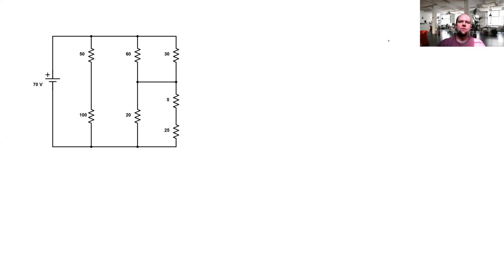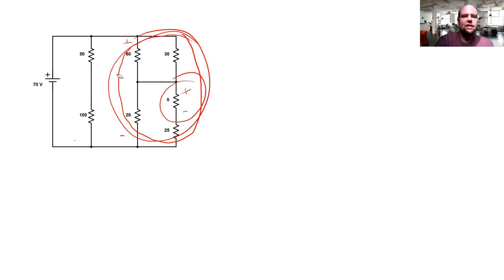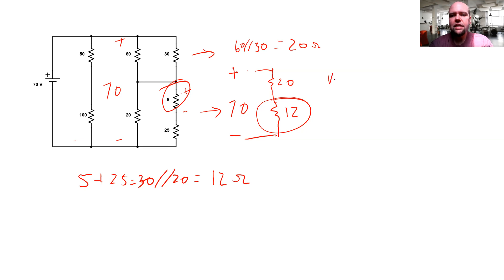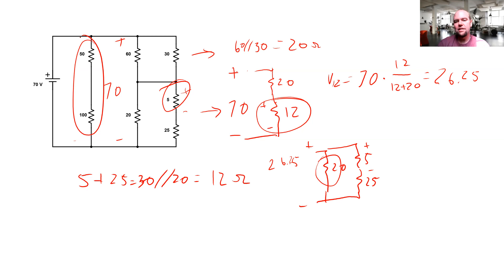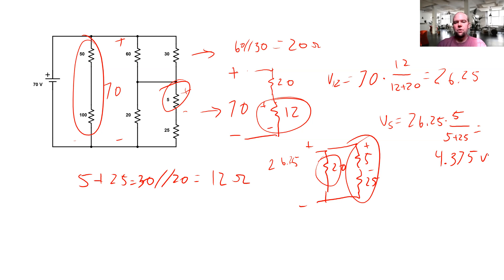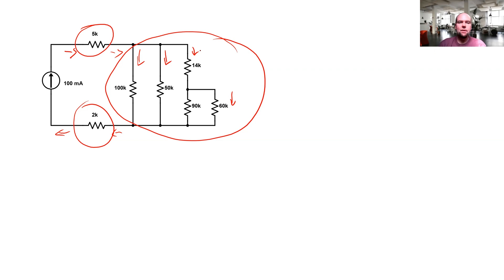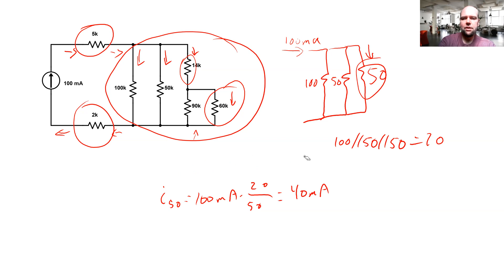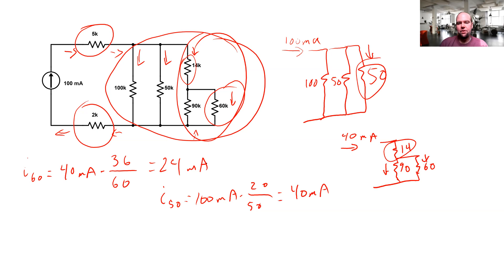Chapter 3 Bonus Voltage Divider and Current Divider Problems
Some extra examples of complex (more complex) voltage divider and current divider problems where we must apply each technique successively to find an unknown voltage or current.